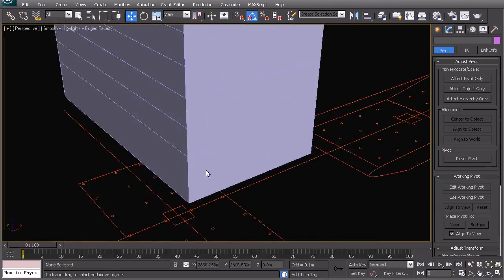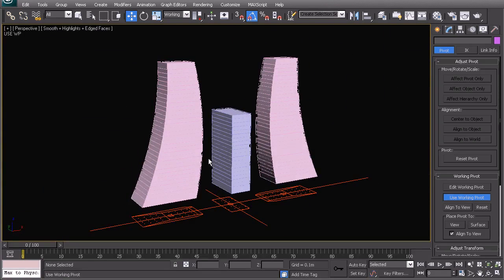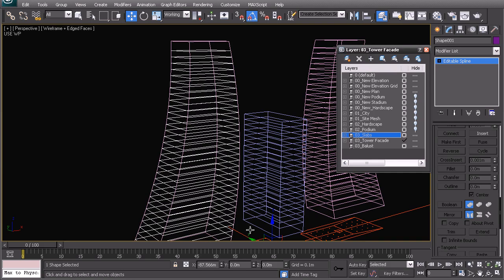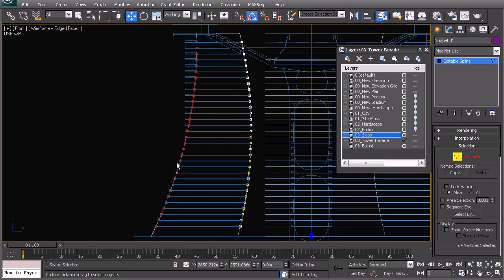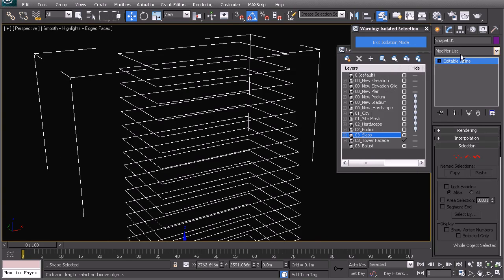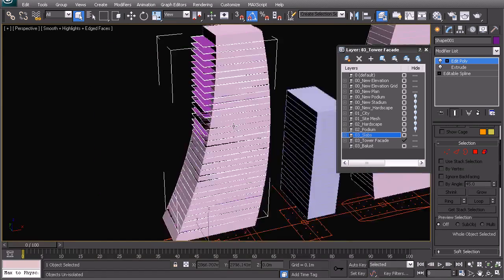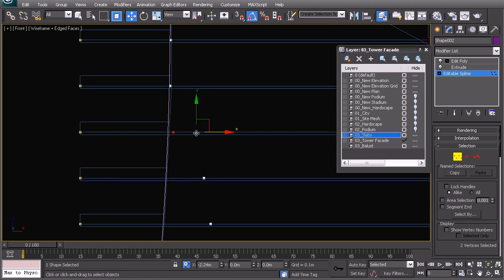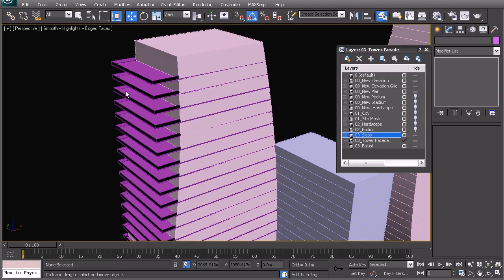18 Modeling slabs and balustrades